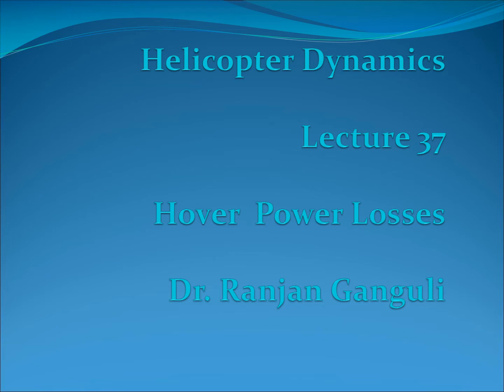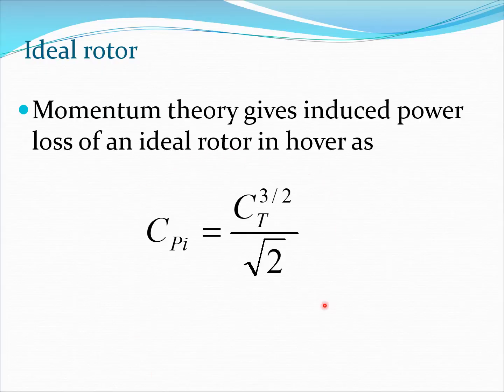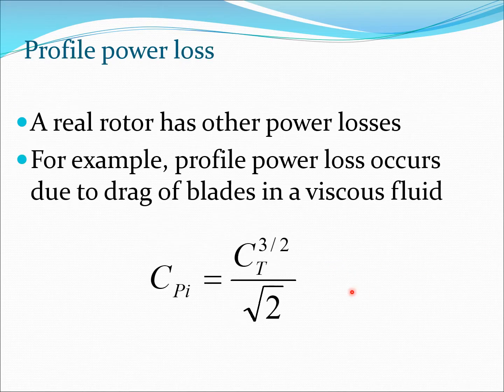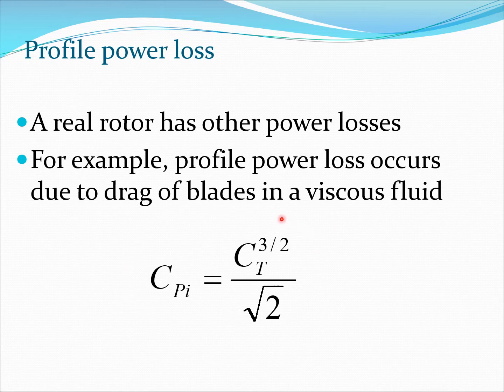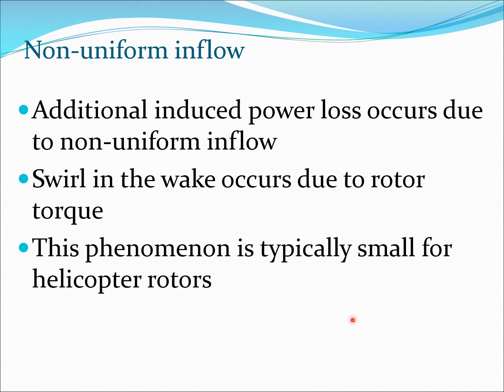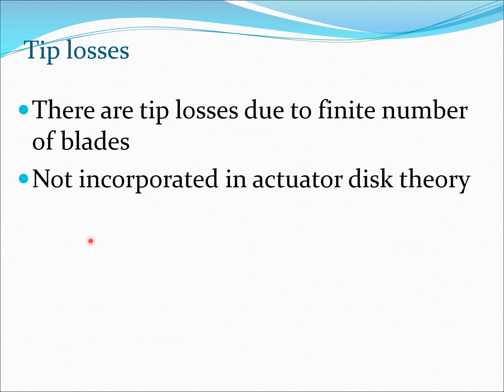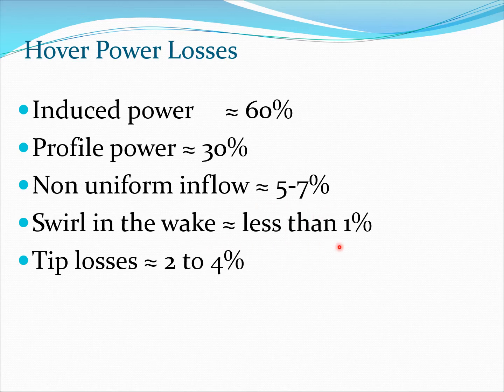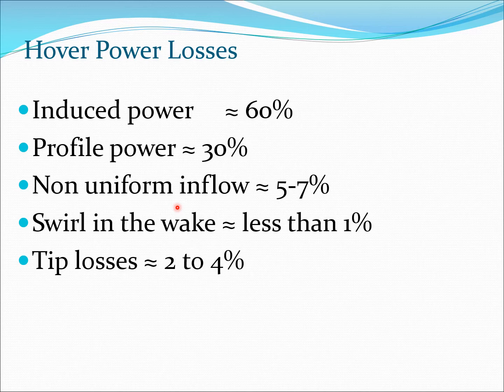Hover Power Losses, Helicopter Dynamics Lecture 37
This video discusses the sources of power loss in a helicopter in hover such as induced power loss and profile power loss, among others. Equations for these power losses are derived. Power calculations are needed for helicopter performance analysis and preliminary helicopter design.